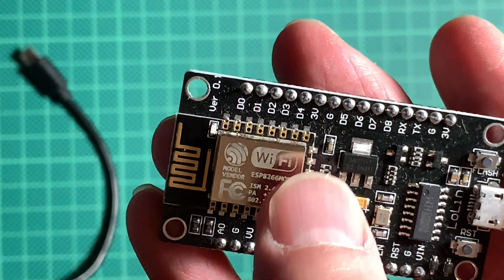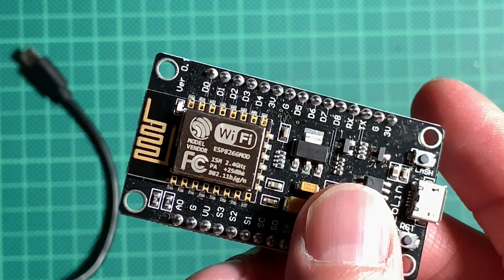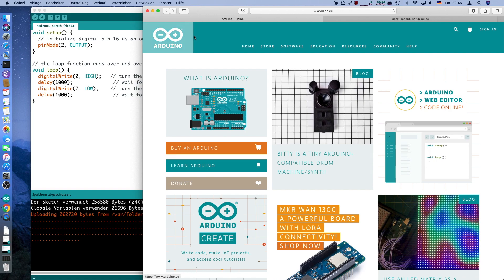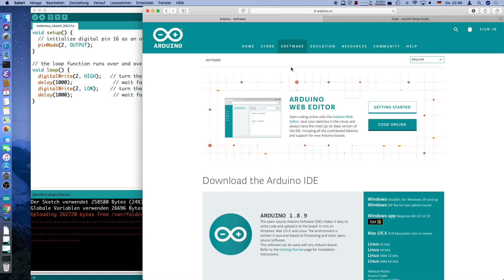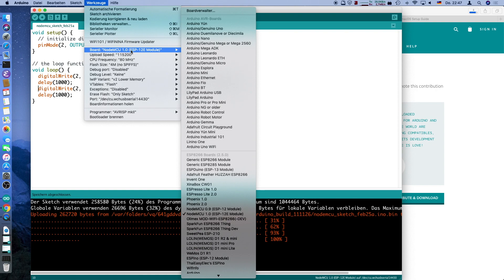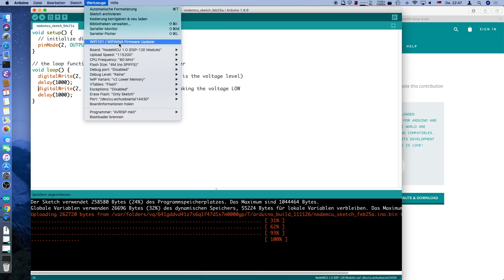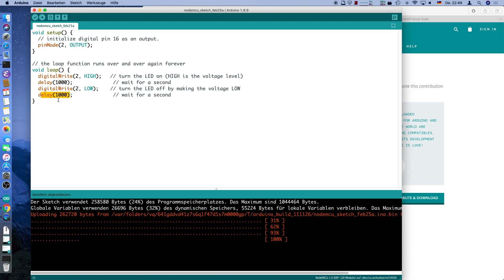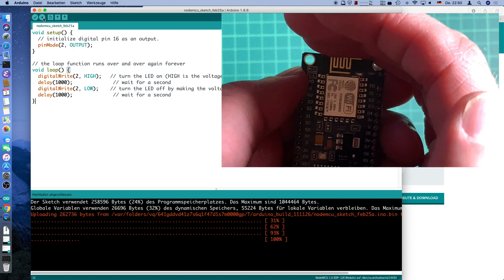Let's Code ESP8266 0x01: NodeMCU and Arduino IDE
Here I'll start a very small let's code series on the ESP8266. My goal is to make a small air quality sensor with web interface. In the first episode I'll show how to install the development environment for the ESP and how to get the first "Hello World" like program to run: a blinking LED.

NodeMCU modules